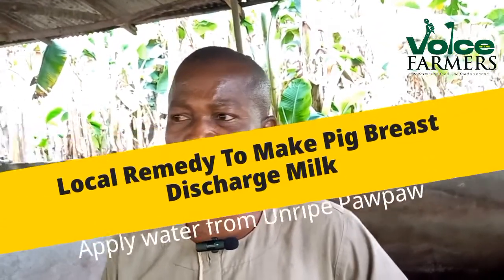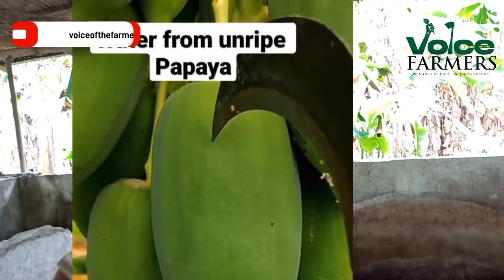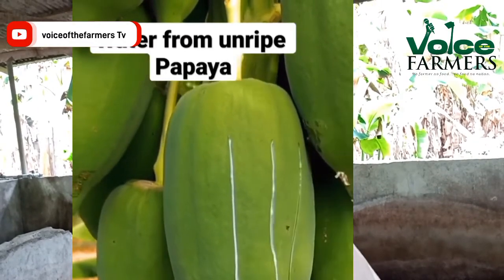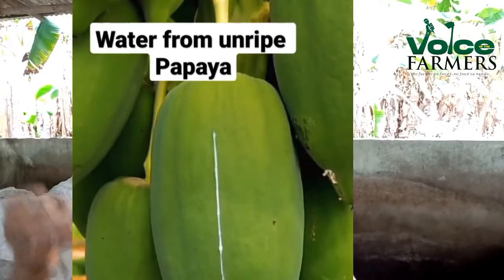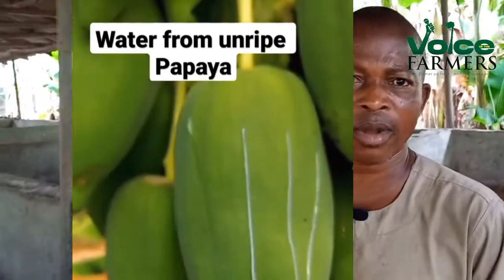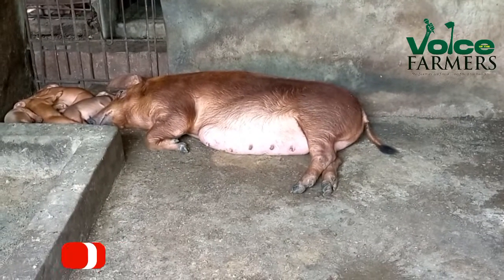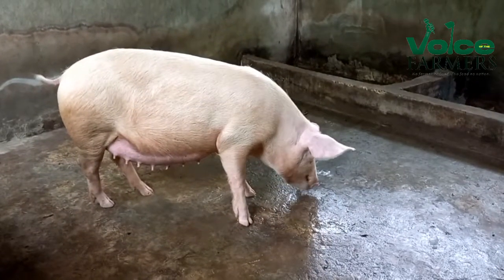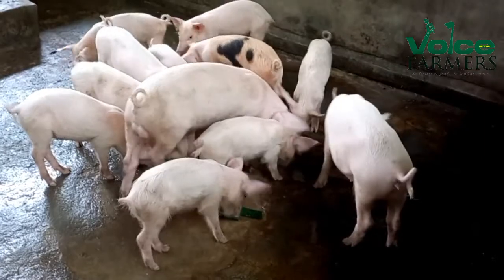How to Use Unripe Pawpaw Liquid to Make a Sow( Female pig) breast discharge Milk After Birth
when breast milk refuse to discharge from the Sow Breast . Rob the Breast with liquid from the unripe pawpaw